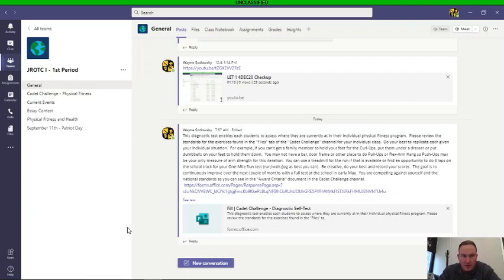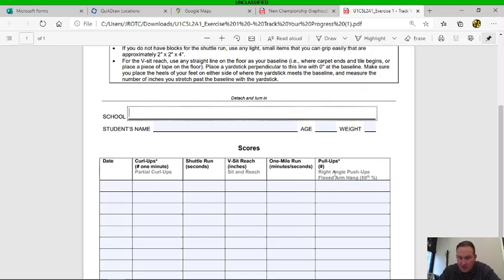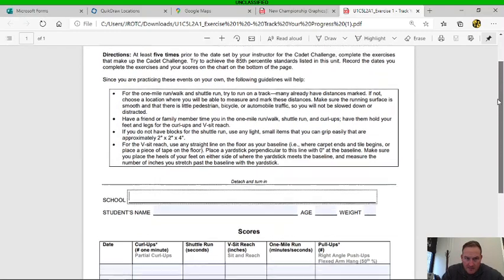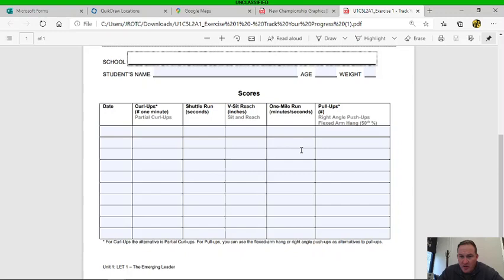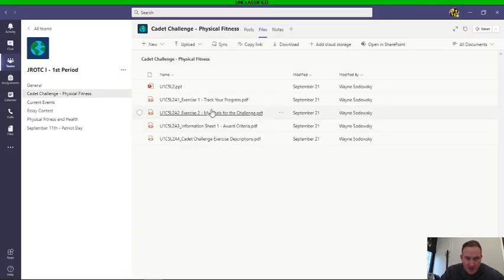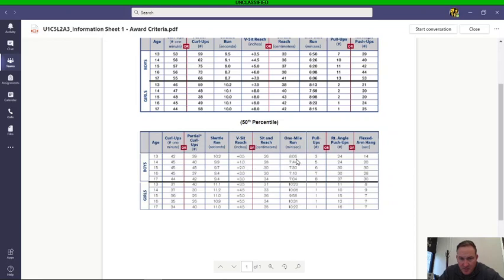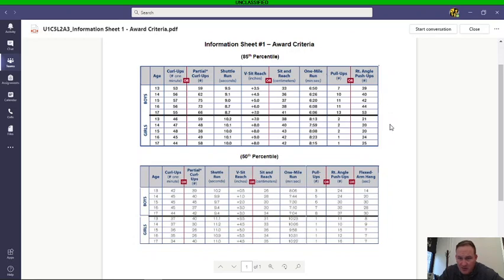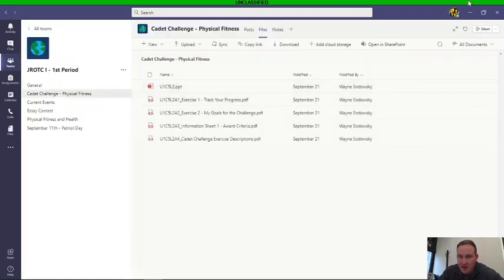Cadet Challenge: Diagnostic Test 7DEC20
Quick update on instructions for self-test in remote learning environment for Valley High School JROTC students.